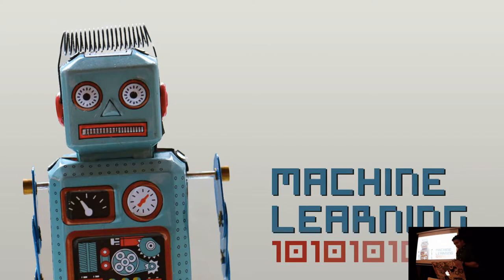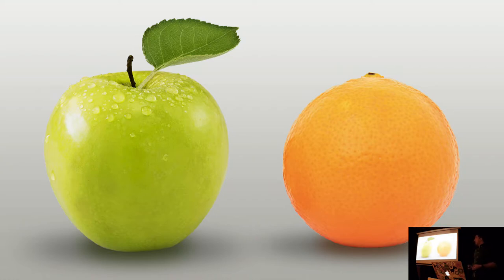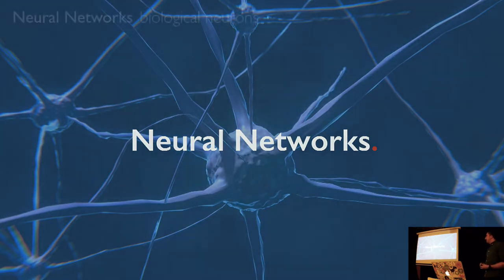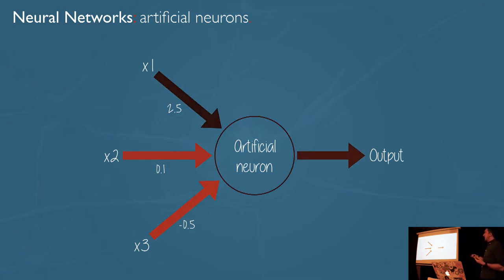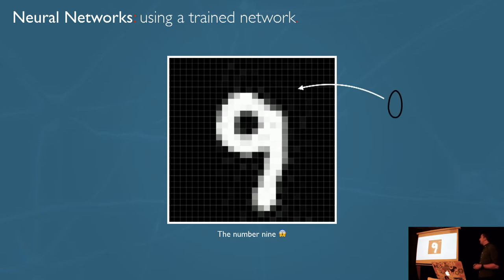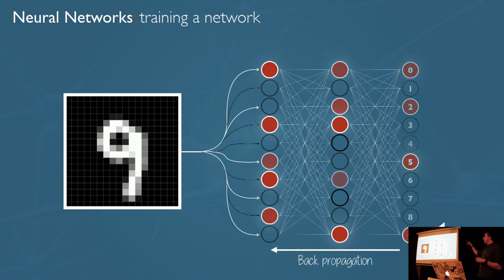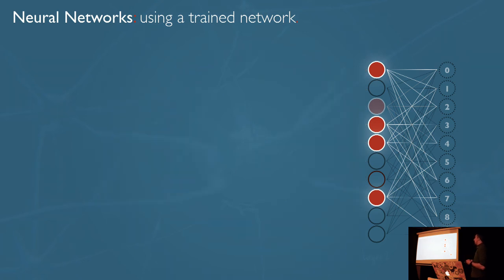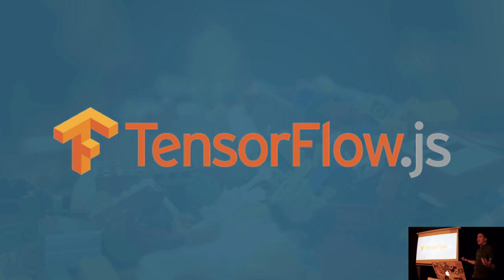Andy King - Machine Learning 101